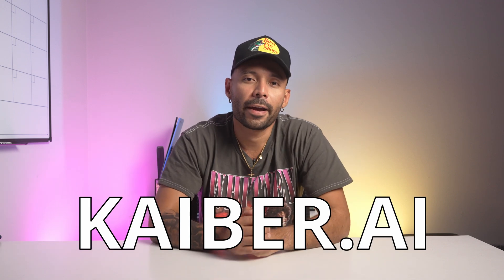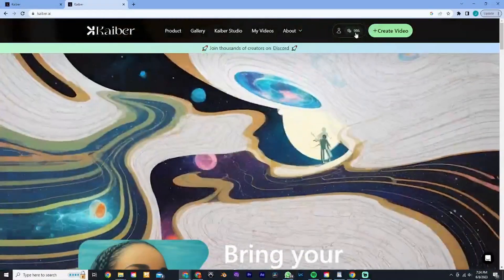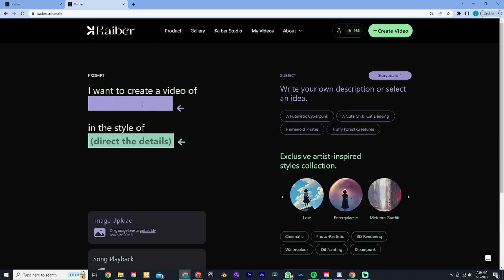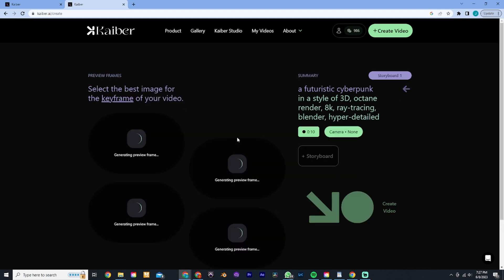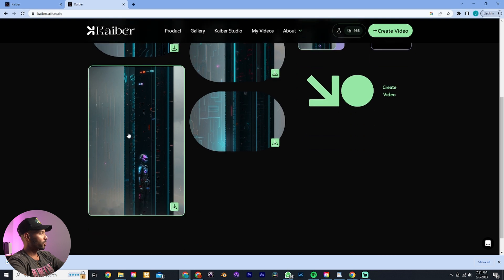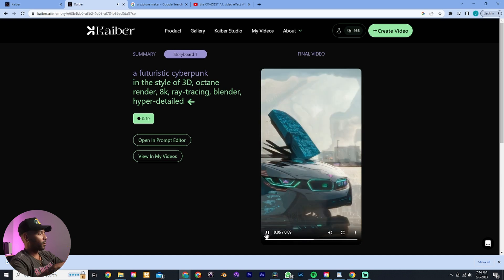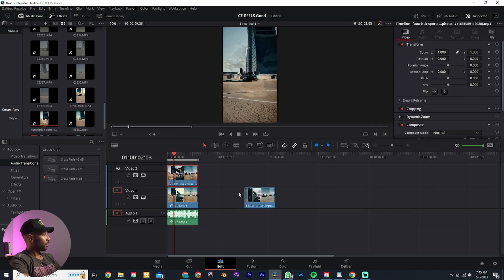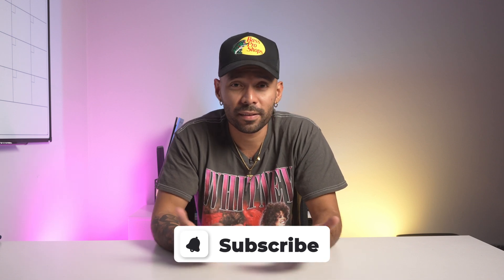How to create A.I. styled Instagram Reels using Kaiber.AI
How is it going family, i hope everyone is doing well.

In this tutorial i would like to quickly explain you how to create A.I. Generated videos from your edits, so you can spice up your game and come up with even cooler stuff that you can blend in for your instagram reels or even music videos.

We will be using the serer kaiber.ai in order to generate this a.i videos, since i believe its probably the best option out there for this kind of work.